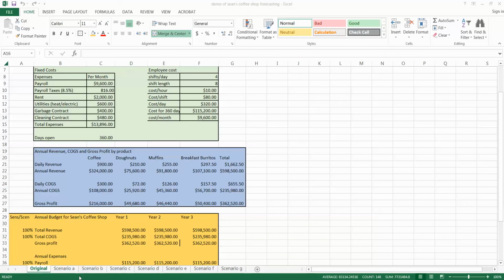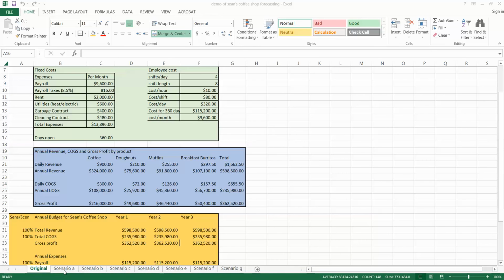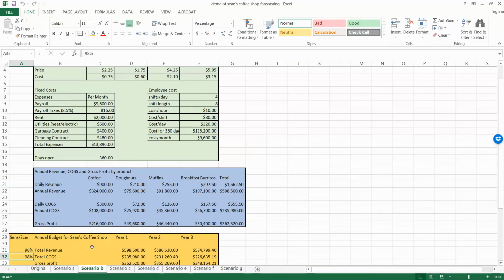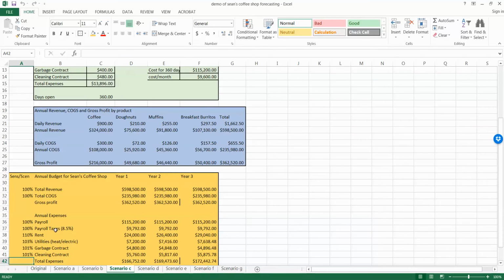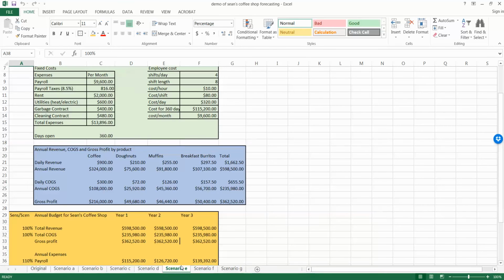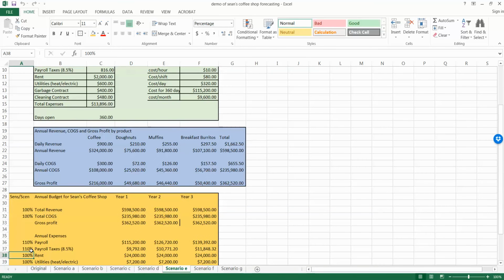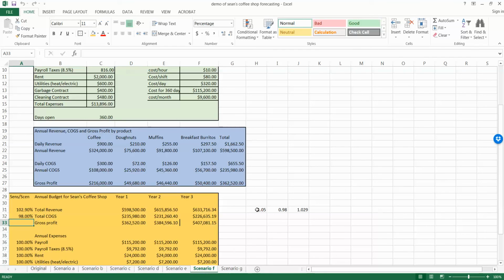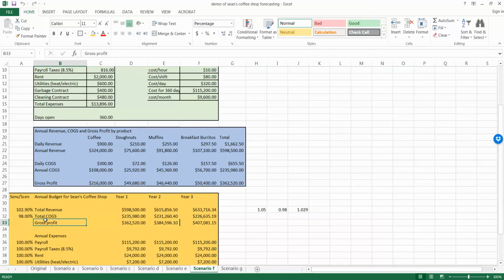Overview on how to do the Forecasting Workbook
This short video gives you an overview on how to do each of the scenarios in the Forecasting Workbook